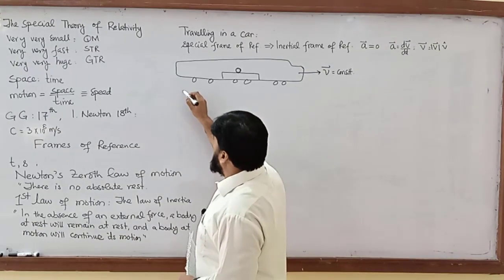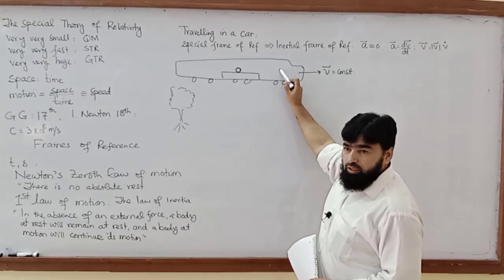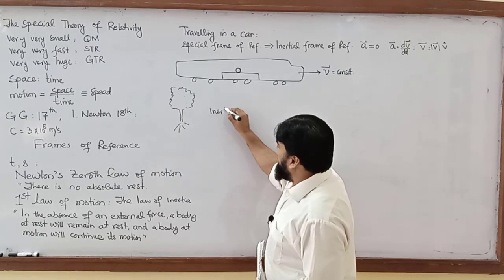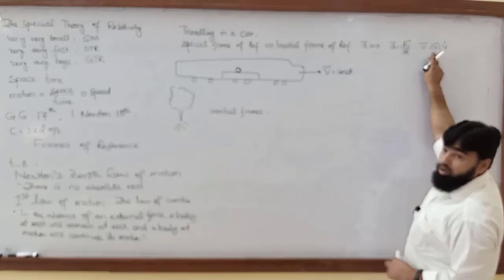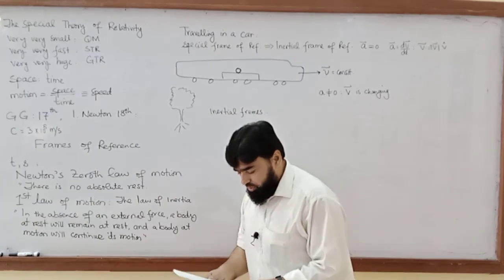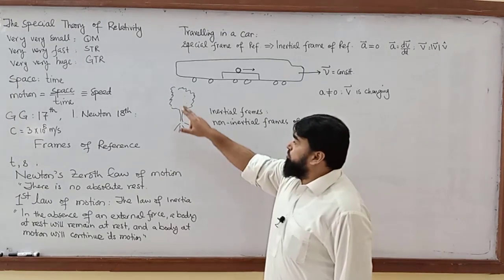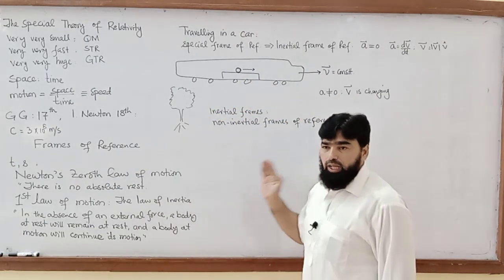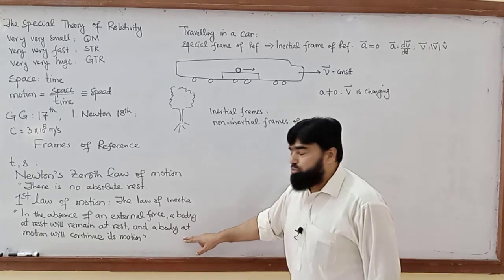L2.2 Inertial frame of reference - Special theory of relativity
Inertial Frame of Reference
An inertial frame of reference is a frame where Newton’s law holds true. That means if no external force is acting on a body it will stay at rest or remain in uniform motion. Suppose a body is kept on the surface of the earth, for a person on earth it is at rest while for a person on the moon it is in motion so which is my inertial frame here?

Actually, the term inertial frame is relative i.e. first we assume a reference frame to be the inertial frame of reference. So a more general definition of an inertial frame would be: Inertial frame is at rest or moves with constant velocity with respect to my assumed inertial reference frame.

Non-inertial Frame of Reference
Now we can define a non-inertial frame as a frame that is accelerated with respect to the assumed inertial frame of reference. Newton’s law will not hold true in these frames. So in the above example if I assume earth to be an inertial reference frame the moon becomes a non-inertial reference frame as it is in accelerated motion with respect to earth. But if we want to make Newton’s law hold here we need to take some mysterious forces also known as pseudo forces.